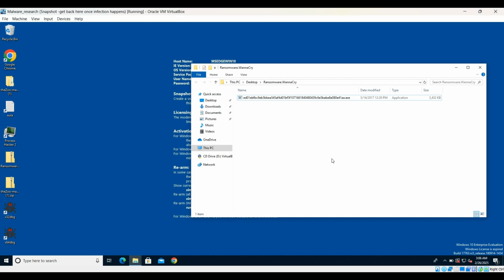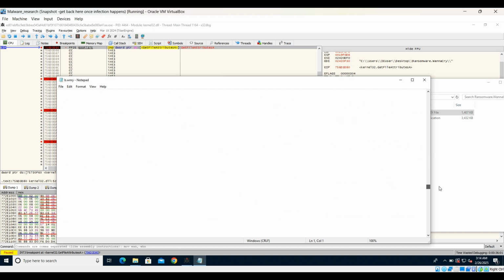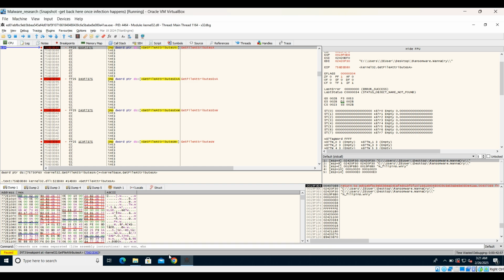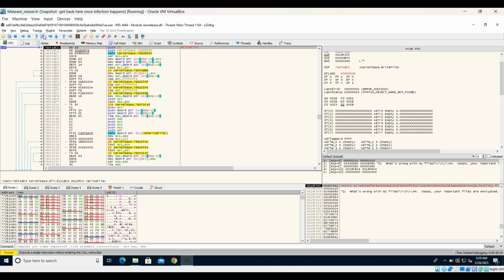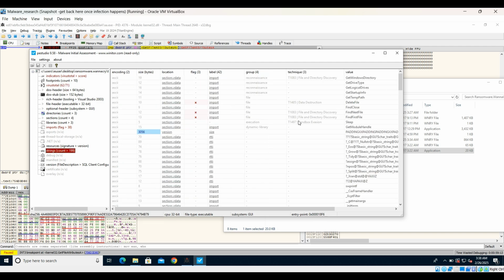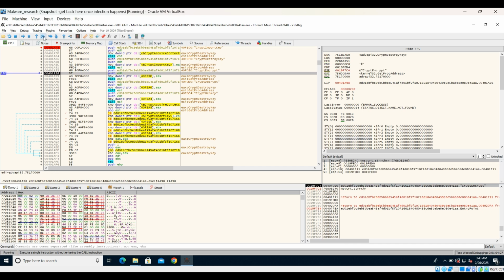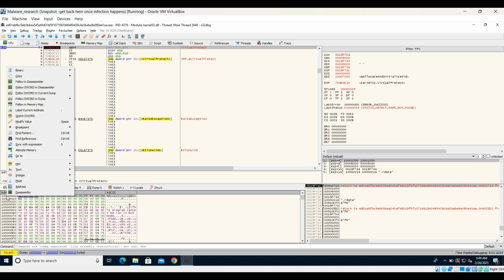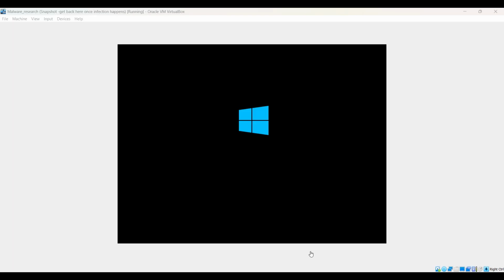Wannacry Ransomware: debugging - Part1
WannaCry is one of the most notorious ransomware attacks, and in this video, I analyze and debug its execution inside a virtualized environment. If you're new to malware analysis, this is a great starting point!

💻 What You'll Learn in This Video:
✅ WannaCry’s execution flow and behavior
✅ Step-by-step debugging to observe its encryption process
✅ How to safely analyze ransomware in a virtualized environment